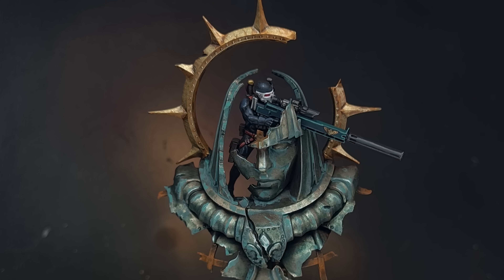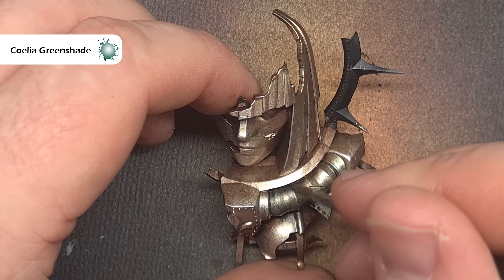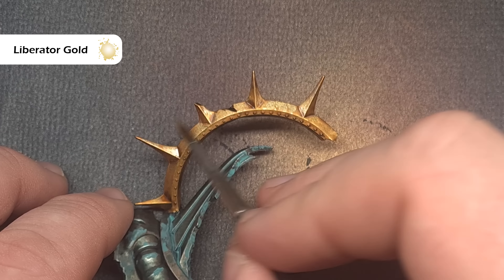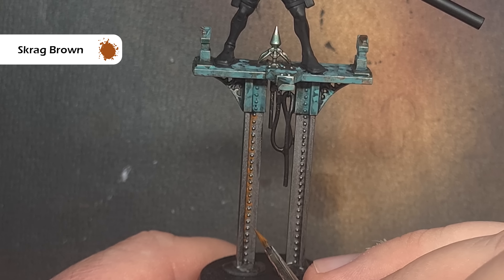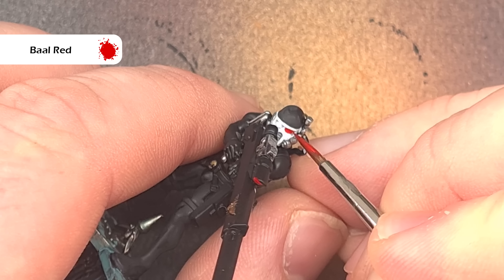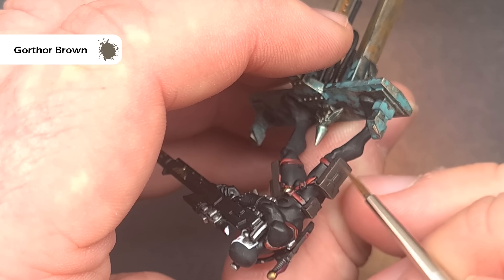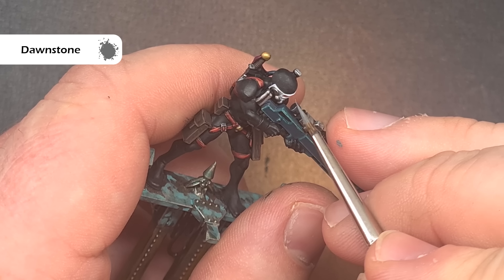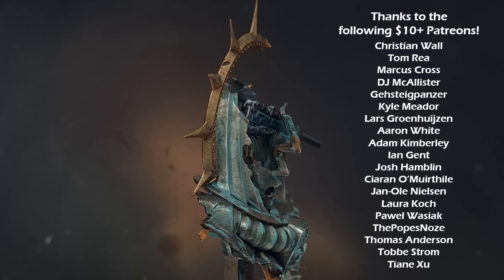How to Paint Operative Umbral-Six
In this video, I will show you how to paint Operative Umbral-Six - one of the annual Warhammer+ minis! I'll show you how to paint the terrain piece first, and how to get possibly the easiest Verdigris effect ever! Then I'll show you how to paint Umbral-Six so that it fits in perfectly with the surroundings! This is a longer video than normal with a lot more detail - so sit back and enjoy!

Paints List:

Primer: Black

Balthasar Gold
Runelord Brass
Canoptek Alloy
Chrome
Coelia Greenshade
Nihilakh Oxide
Retributor Armour
Agrax Earthshade
Liberator Gold
Typhus Corrosion
Ryza Rust
Leadbelcher
Nuln Oil
Skrag Brown
Khorne Red
Dryad Bark
Screamer Pink
Pink Horror
Wazdakka Red
Squig Orange
Gorthor Brown
Incubi Darkness
Kaballite Green
Sybarite Green
Eshin Grey
Dawnstone
Abaddon Black
Dark Reaper
Thunderhawk Blue
Fenrisian Grey